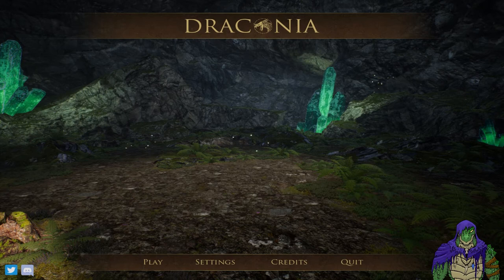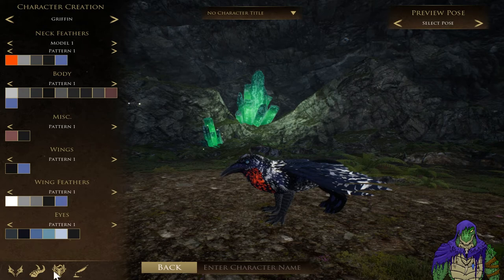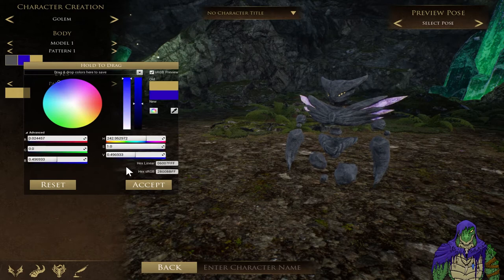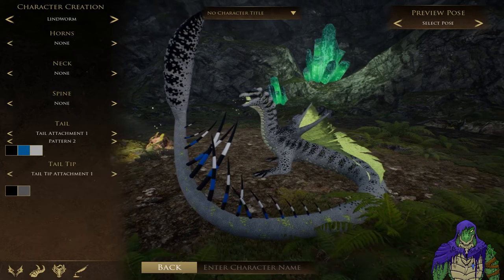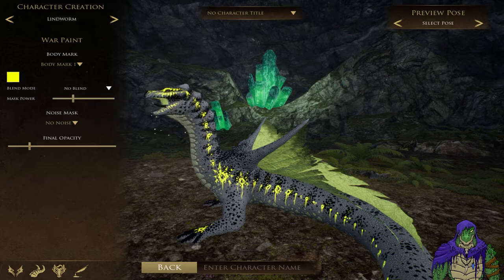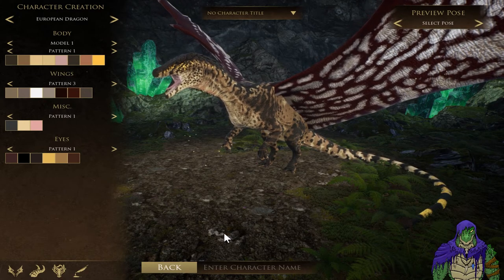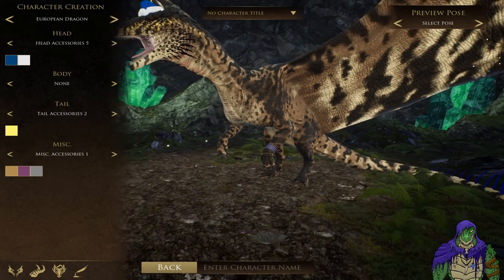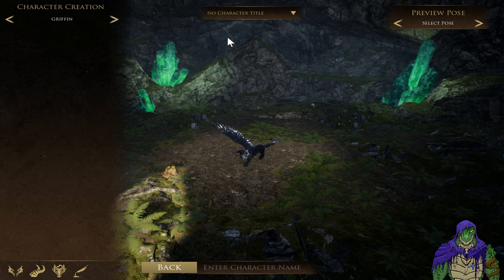Draconia Character Creation Walkthrough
Playing around in Draconia's Character Creator.
Huh, when I was recording, my mouse was clicking the correct things on the screen, but here it's all over the place.  Try to ignore that, it doesn't *actually* happen ingame. lol
I think I must've screwed up a setting while recording.

You can check out a bunch of nifty screenshots of people's customized dragons, as well as look into getting a pre-alpha testing key for yourself, on their Discord.
Thornscale's Socials
(I might occasionally stream non Survival Games on Twitch)

💚Etsy Store
- Video Made using -
Streamlabs OBS
Adobe Photoshop
Adobe Premier Plus
PNG Avatar created by: Me